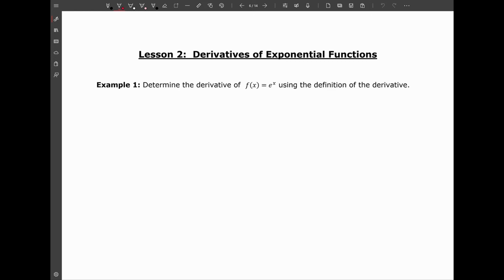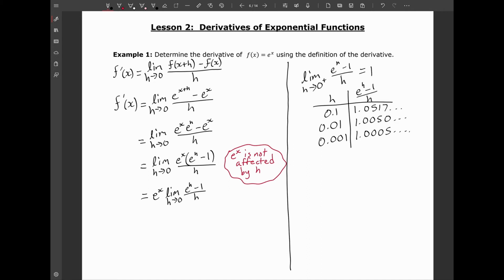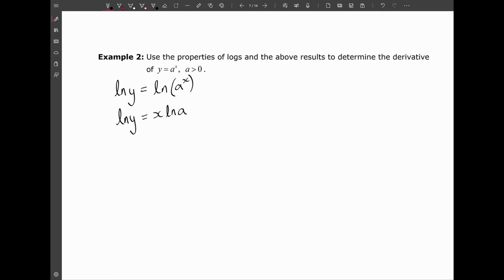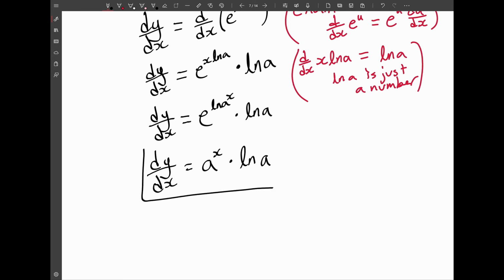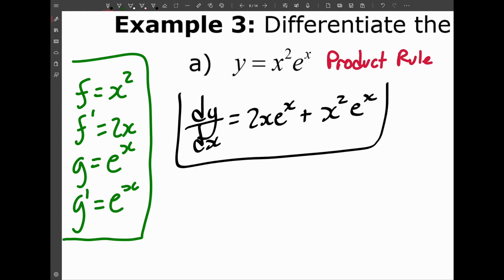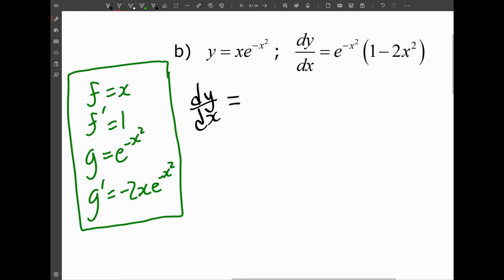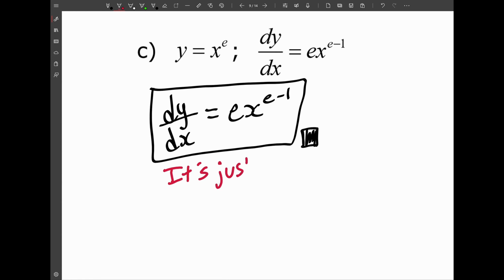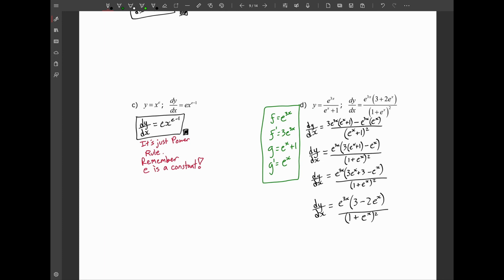Derivatives of Exponential Functions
0:14 - Example 1 (Determining the derivative of e^x)
5:16 - Example 2 (Determining of the derivative of y=a^x)
10:14 - Example 3a (Differentiating exponential functions, Product Rule)
11:06 - Example 3b (Differentiating exponential functions, Product Rule)
12:38 - Example 3c (Differentiating exponential functions, Chain Rule)
14:06 - Example 3d (Differentiating exponential functions, Chain Rule)
14:50 - Try 1a (Differentiating exponential functions, Chain Rule)
16:11 - Try 1b (Differentiating exponential functions, Product Rule)
17:57 - Try 1c (Differentiating exponential functions, Power Rule)
19:28 - Try 1d (Differentiating exponential functions, Quotient Rule)